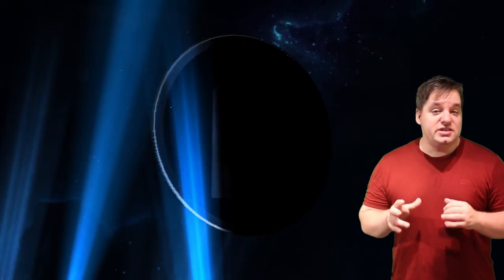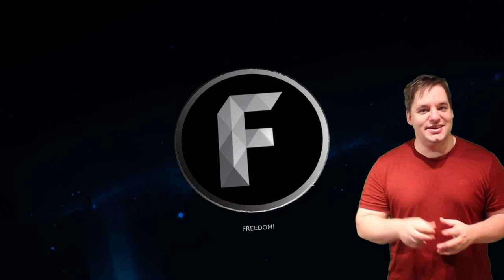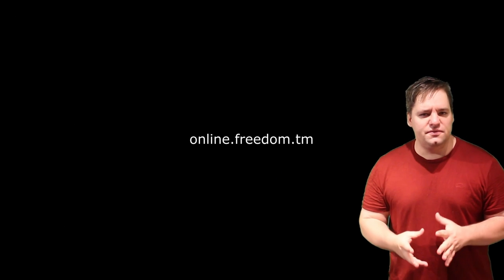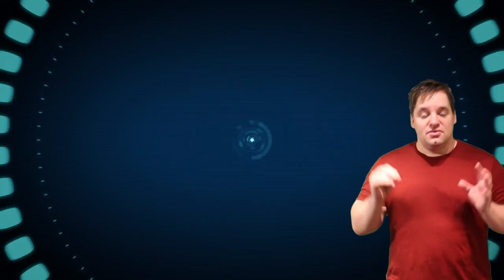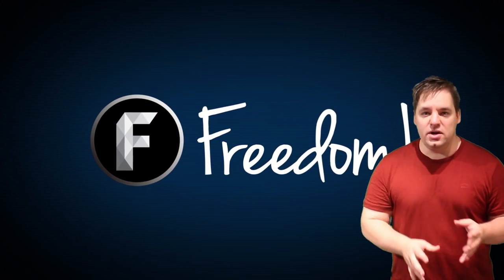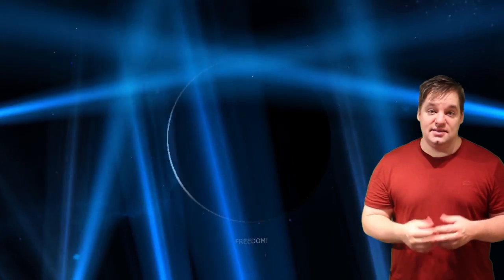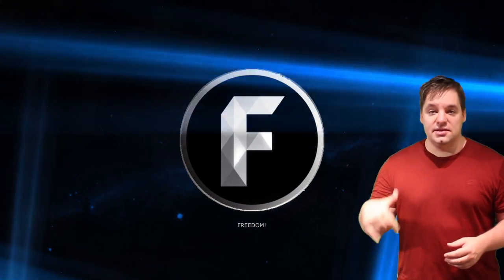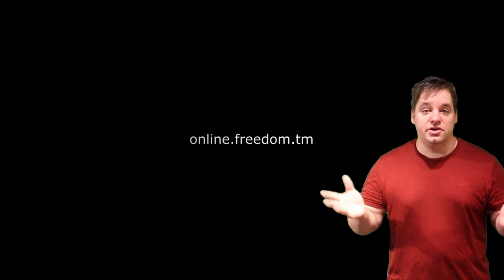Two New FREE Intros + Weekly custom intro Contest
▼ Links

▼ Heartbeat

▼ Freedom!

▼ Music